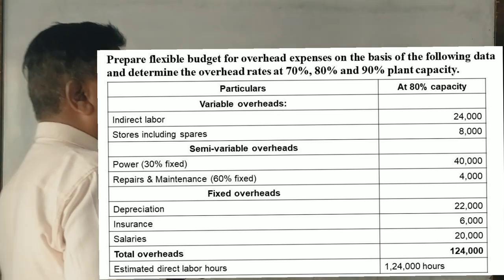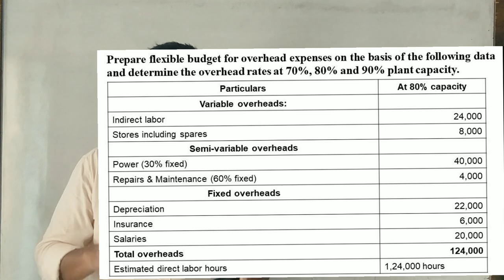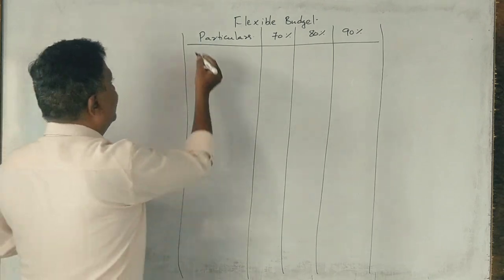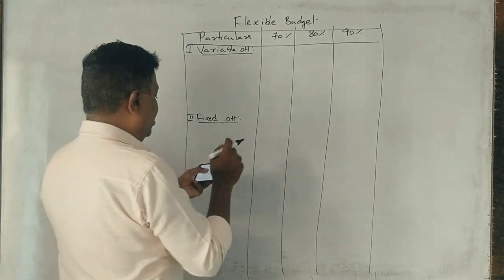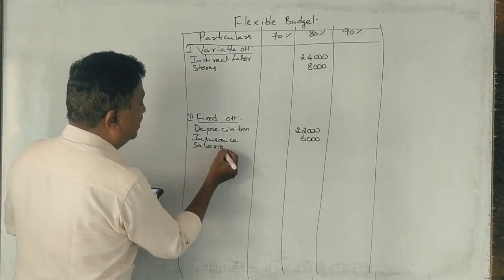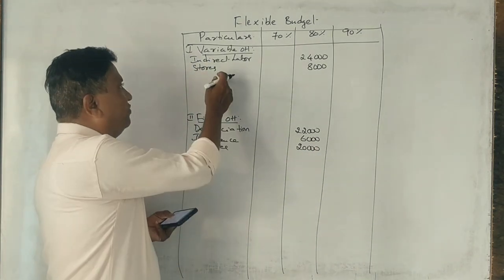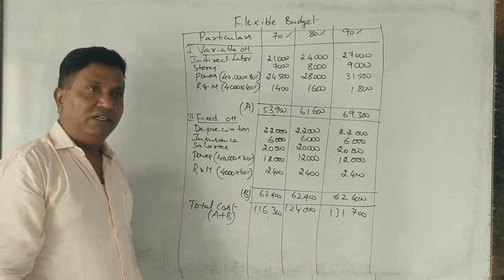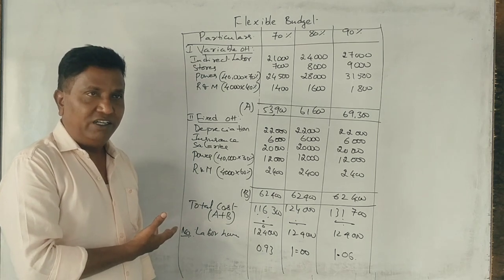Flexible Budget in Kannada PART 19 - B.Com 2010 Question Paper 6 Marks By Srinath Sir